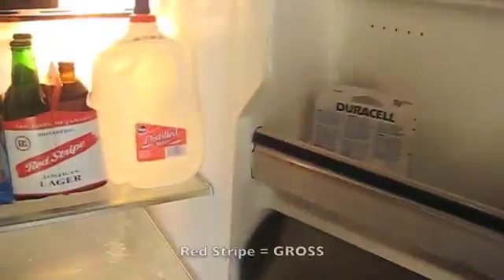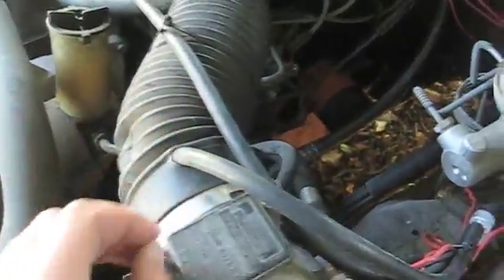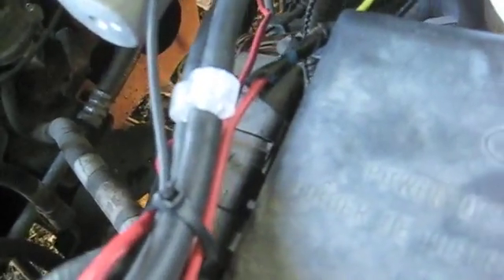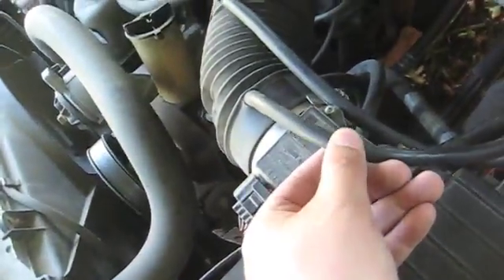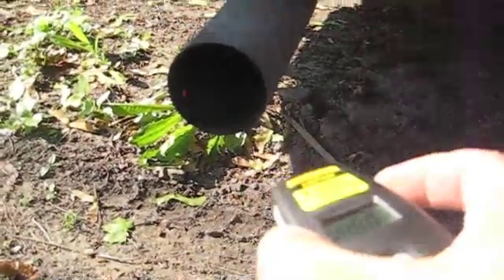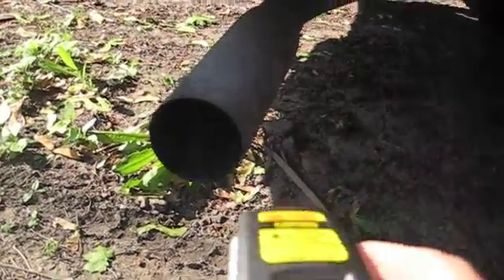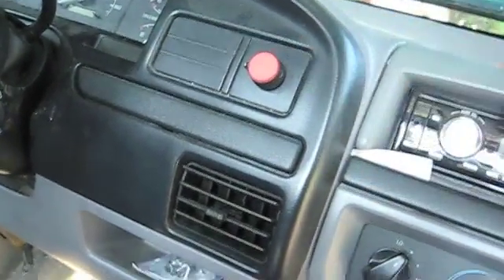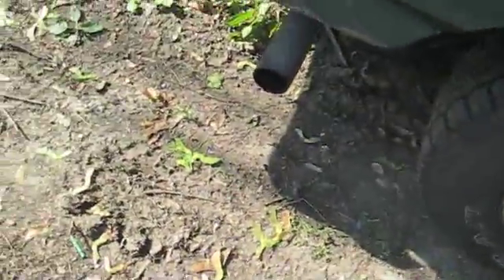HHO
HHO Generator on 1996 Ford f-150 4.9L